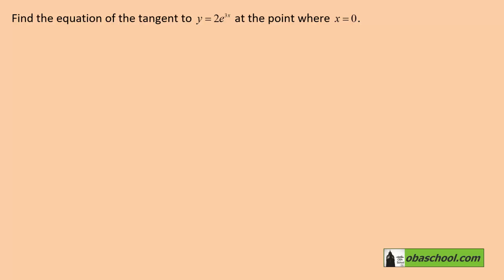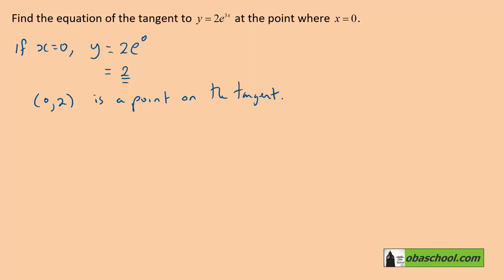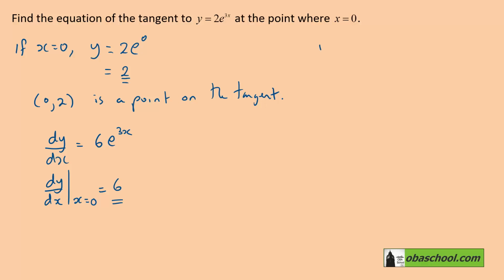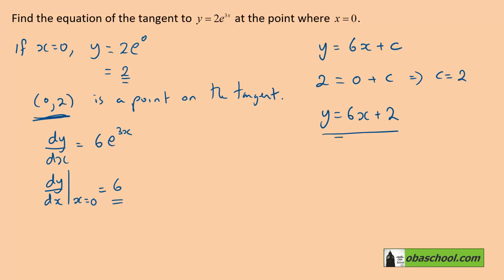Exponentials & Logarithms - 1.12 y= e^x – Differentiating Exponential Functions: Example 2